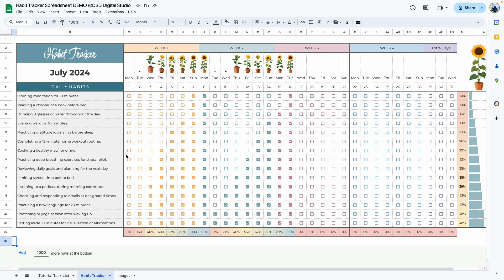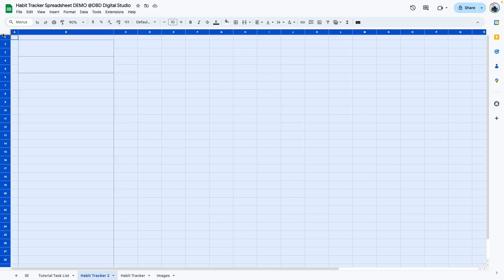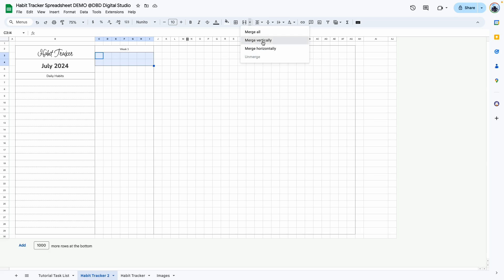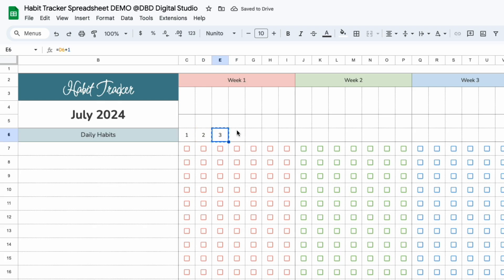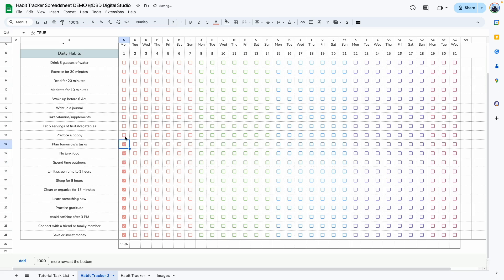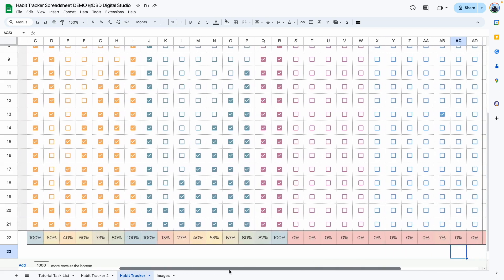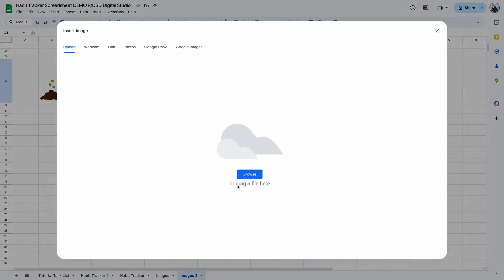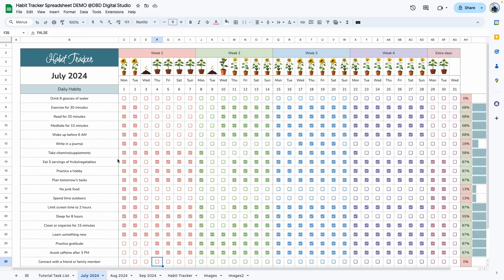Tutorial: Create a Habit Tracker with Growing Plant (Sunflower) Progress Indicator in Google Sheets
In this detailed tutorial, learn how to create an advanced habit tracker that not only calculates your daily and monthly progress but also features a visual growth plant that responds to your daily habit completion rates. The tutorial covers creating the tracker table, adding necessary formulas, integrating images, and customizing the template.

00:00 Introduction and Overview
01:48 Creating the Habit Tracker Table
08:06 Adding Formulas to the Habit Tracker
12:36 Inserting and Connecting Images
15:04 Final Touches and Duplicating the Template
15:35 Conclusion